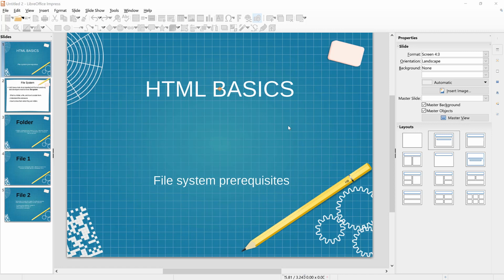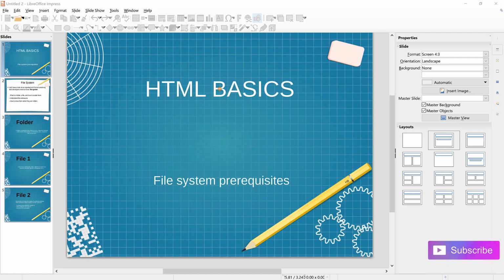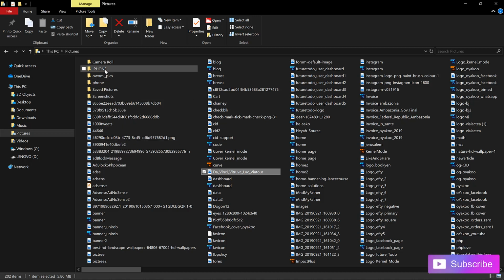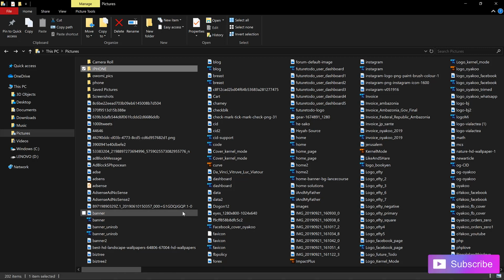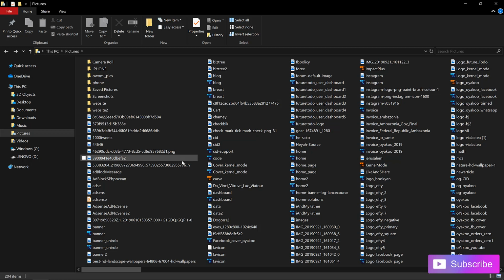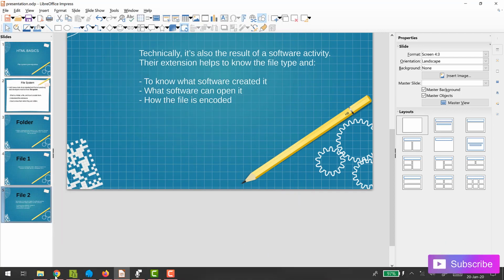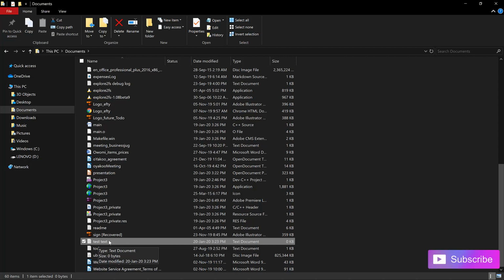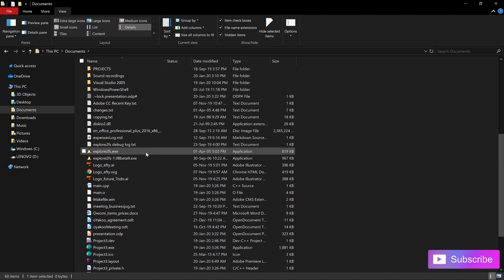HTML Basics 2 - File system prerequisites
Let's have a look at an important skill that all practicing web developers need to know: file system.

- What is a folder, a file, and how to create them.
- Understand file extensions
- How to show them when they are hidden.